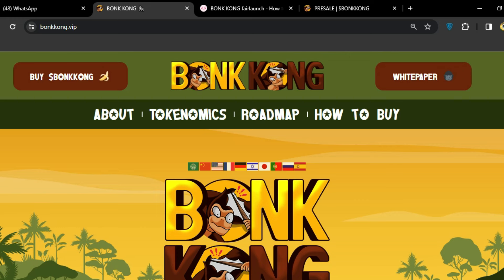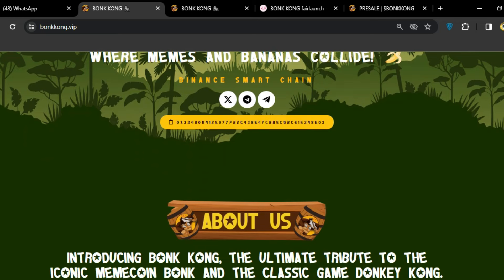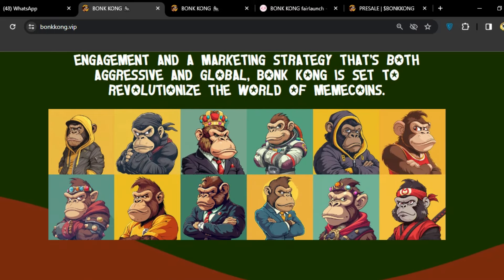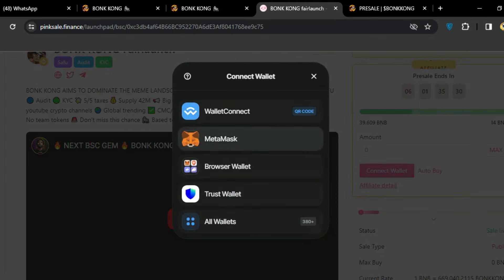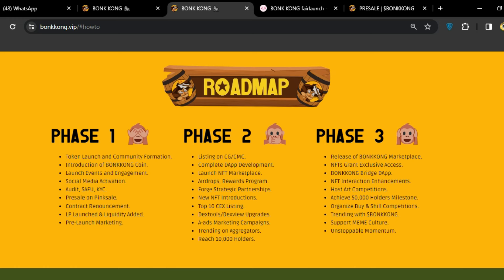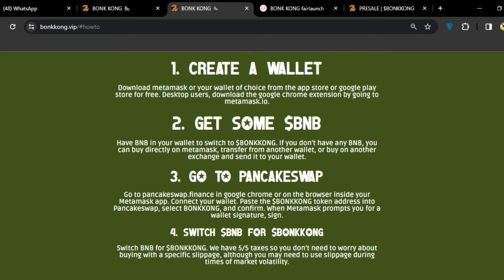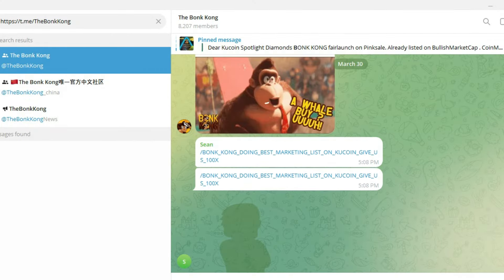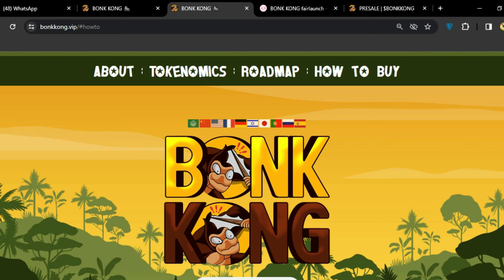💰100X SOON 💰ICONIC MEMECOIN 🔥BUY AMAZING TOKEN BONK KONG🔥A BULLISH PROJECT 🔥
🎯 BONK KONG 🔶

BONK KONG 🦍 , the ultimate 🟥tribute to the iconic memecoin 🐶BONK and the 🔘classic game 🦍 DONKEY KONG, let's dominate the MEME🟡 scene of the 💥BULL RUN.

🦎 CG&Ⓜ️CMC Fast-Track
✅ Renounced contract launch
🔴 No team tokens
👑 Alpha Team
🎮 Marketplace NFT
🖥 Massive YouTube Marketing
💬 Twitter Trending
✅ DexTools ✅AveDex
🐱 DexView🤖 BSC Trend
🔸 Low Tax 5/5

Greetings, We are Token , TRX,USDT  NFT,GAMES  Promoter
I Saw Your Exciting Project going to be launched.I am Expert in Digital Marketing and Token Promotion , I have 38,000 Subscribers at YouTube.I can Promote your Token / NFT / Crypt o Coin with Guaranteed 110% Results.I already promoted too many projects on YouTube,
Believe me I can get this project to the MOON.Thanks
Link:

NFT TOKEN
trx token
3x short trx token
free trx token
tron trx token
where to buy trx token
3x long trx token
tron trx token address
nft trx token
win trx token
create trx token
trx token price
trx token address
trx token address metamask
trx token airdrop
trx token address bsc
trx coin address
trx coin all time high
trx coin analysis
trx coin all time high in inr
trx coin ath
trx coin app
add trx token to metamask
aave trx token
trx token contract address
is trx an erc20 token
trx twitter token contract address
tron trx token contract address
trx token burn
trx token bsc
trx token bridge
trx bull token
trx bear token
trx coin burn 2021
trx coin burn
trx coin buy
trx coinbase
trx coin blockchain
buy trx token
baby trx token
trx token price bd
trx token contract address bsc
tron trx token burn
trx token coingecko
trx token chart
trx token create
trx custom token
trx coin chart
trx coin coinbase
trx coin calculator
trx coin chart inr
trx coin or token
trx twitter classic token
trx token card
trx coin details
coindesk trx
trx coin drop
trx coin defi
trxdown coin
trx coin development
trx token launch date
trxdown coin price prediction
trx coin dolar
trx coin dollar
dice trx token
trx nombre de token
precio del token trx
how to get trx coin
how to buy trx crypto
how to cash out trx tron
trx token explorer
trx coin events
trx coin exchange
trx coin expectations
trx coin explained
trx coin earn
trx coin etherscan
trx coin etoro
trx coin erc20
trx coin energy consumption
earn trx token
tron trx erc20 token
trx_token is expired or invalid
trx token future
trx coin future
trx coin founder
trx coin forecast
trx coin future price
trx coin free mining
trx coin future price prediction
trx coin full form
trx coin fundamentals
trx coin future value
future of trx token
trx key to free redeem a token
trx force token code
how to get free tron trx
how to earn free tron trx
how can i get free trx
how to sell tron trx
trx token generator
trx coin graph
trx coingecko
trx coin good investment
trx coin game
trx coin good or bad
trx coin graph inr
1 hora token to trx